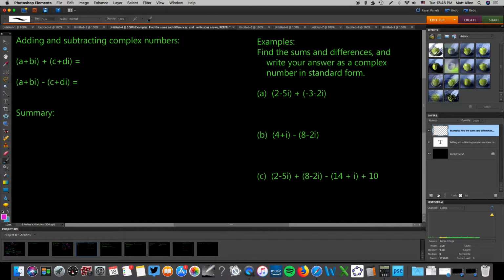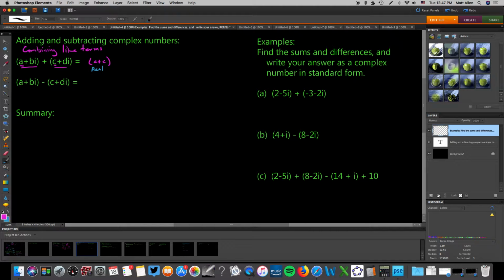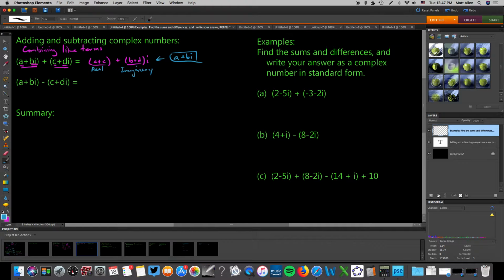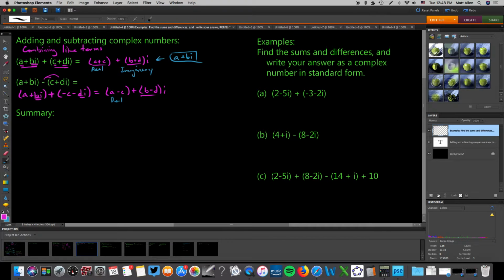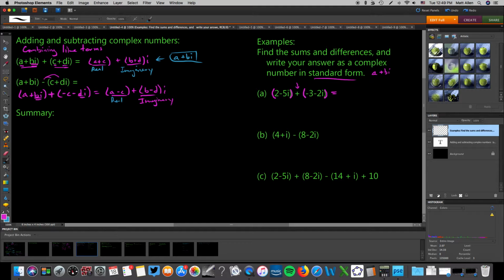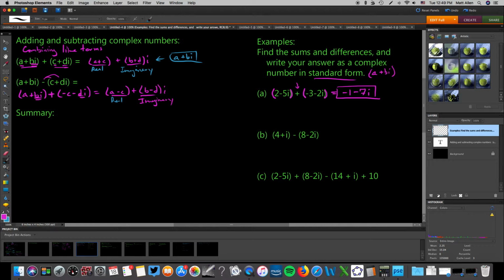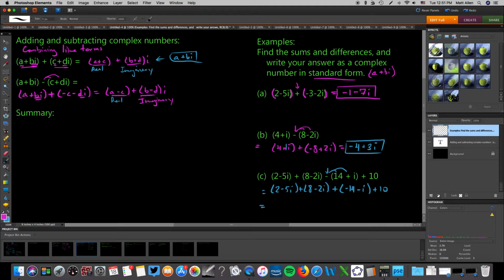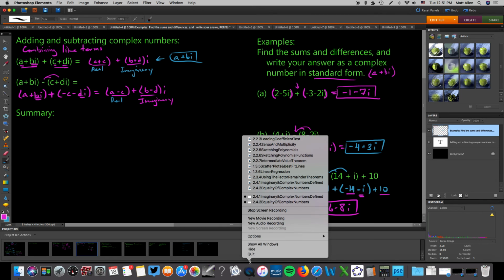HPC, 2.4.3, Adding and subtracting complex numbers